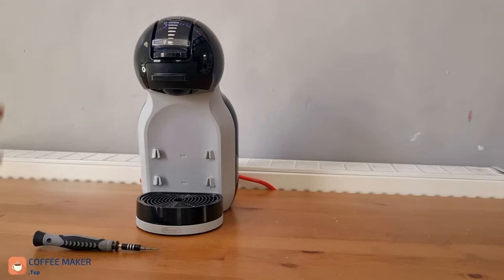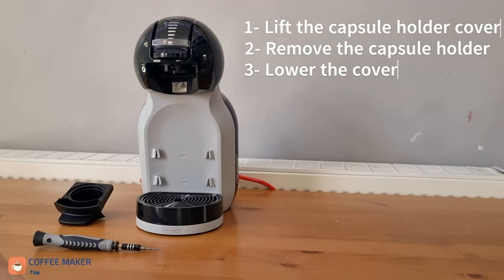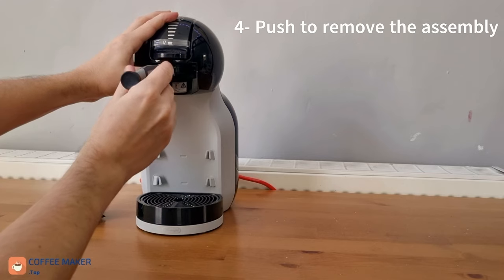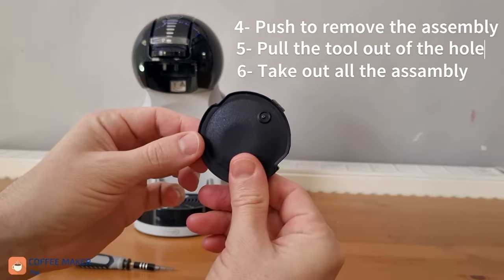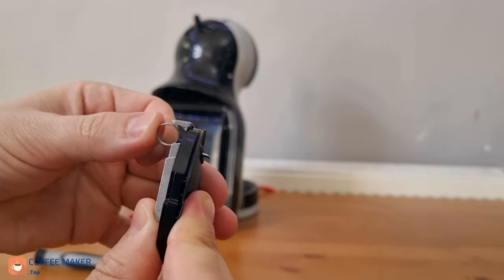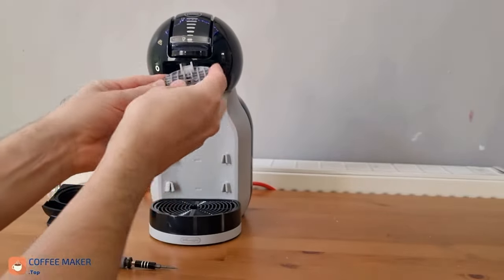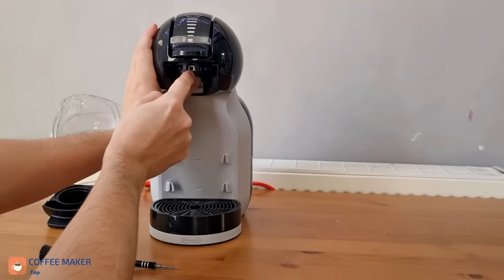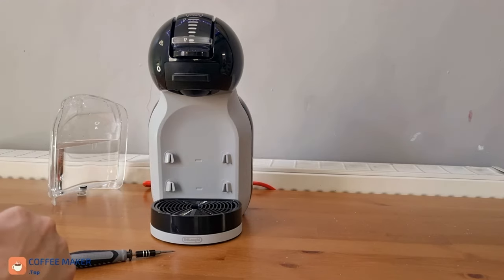Dolce Gusto Doesn't Pour Water The injector is blocked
In this video I explain how to solve one of the most common problems with Dolce Gusto coffee machines.

If your Dolce Gusto coffee machine does not dispense water, there are many reasons for this, but the most likely reason is that the water injector is blocked.